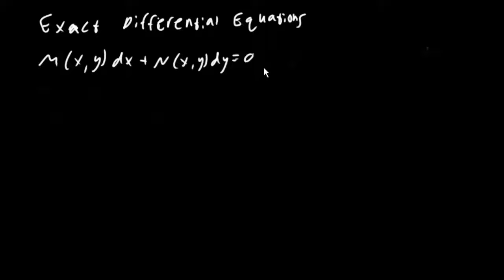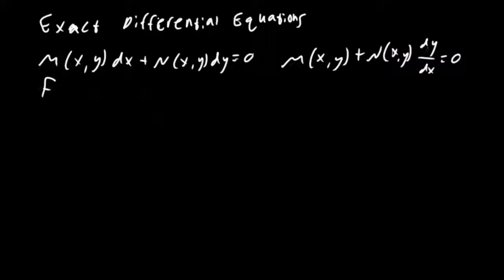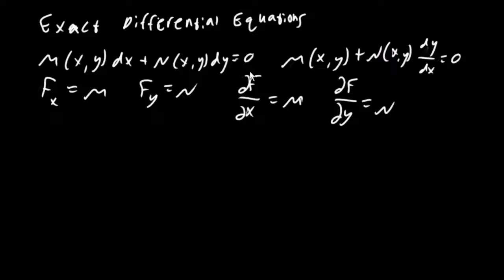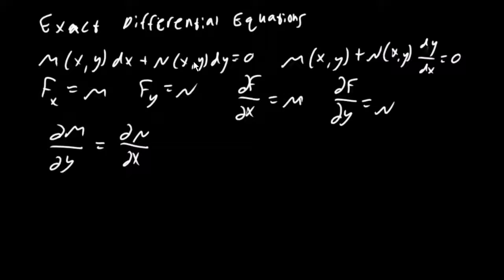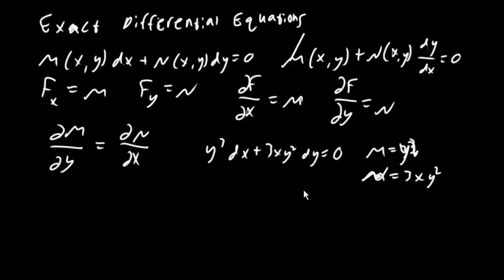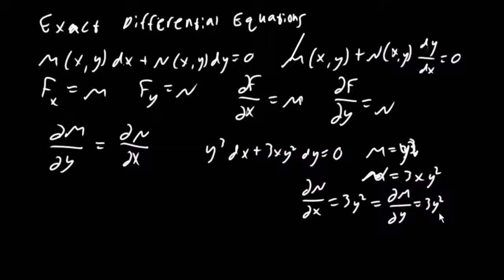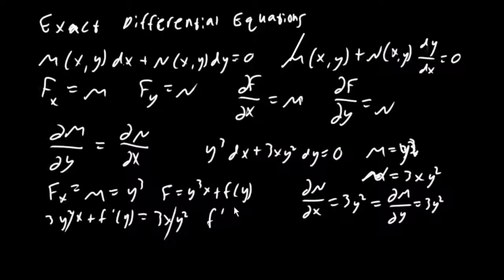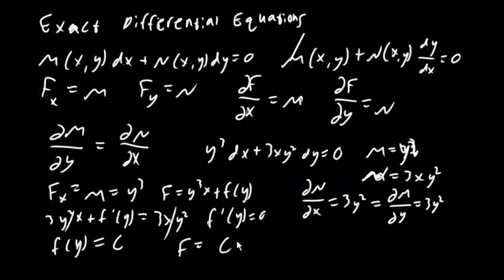Exact Differential Equations